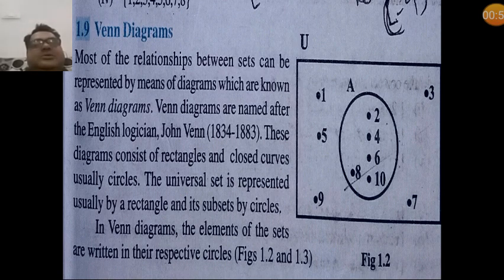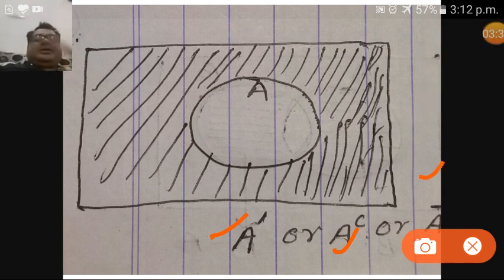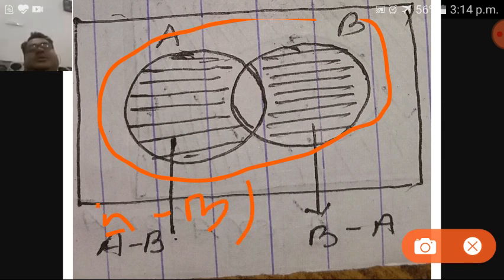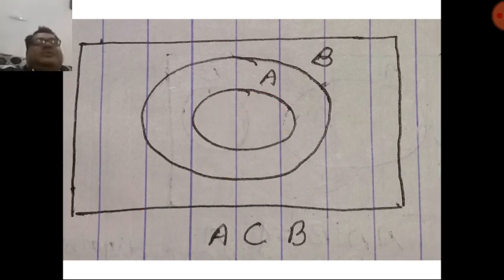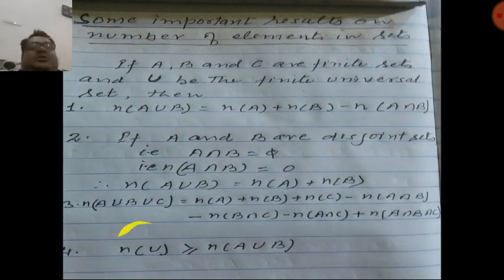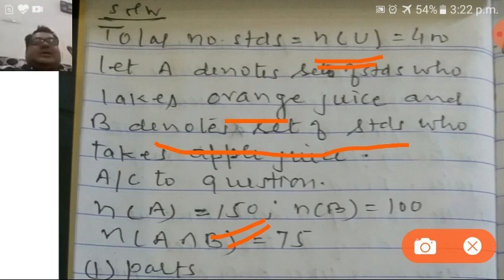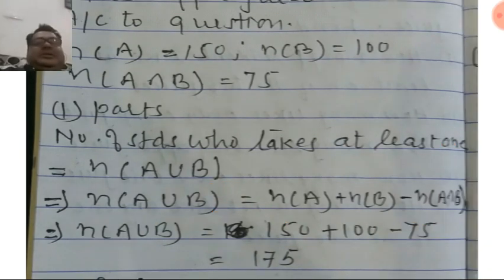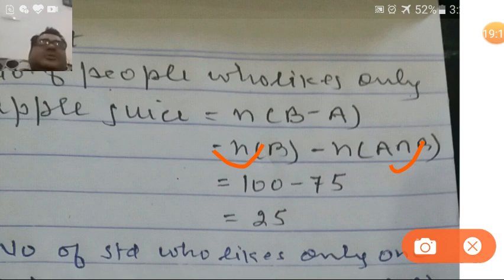Class 11 Maths Chapter Sets Part 7 by Mr Rajeev Kumar Mishra CBSE board NCERT based